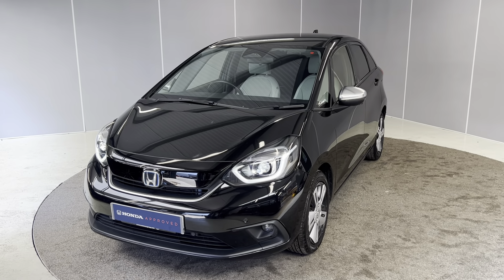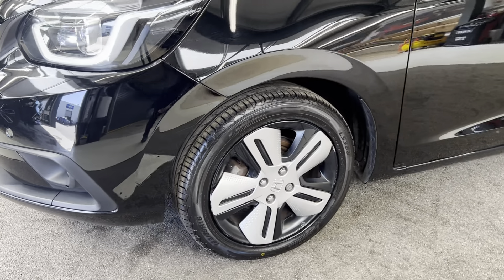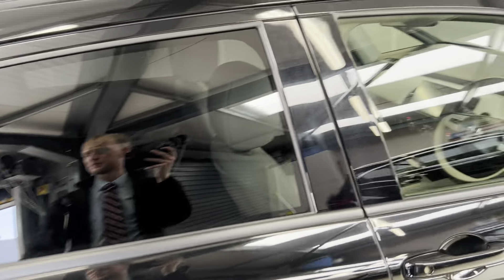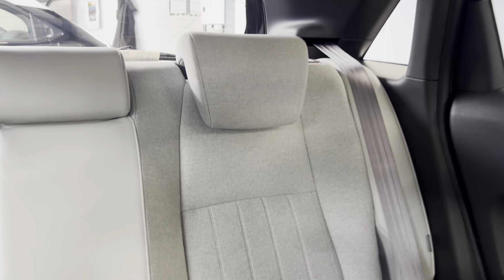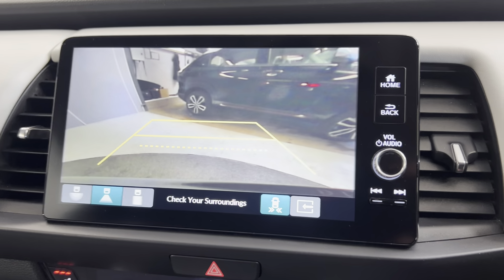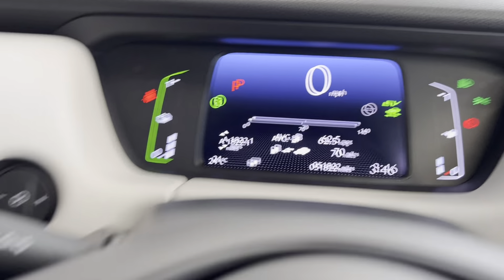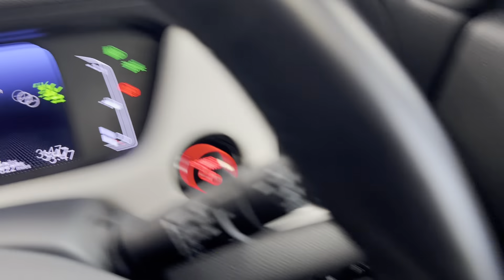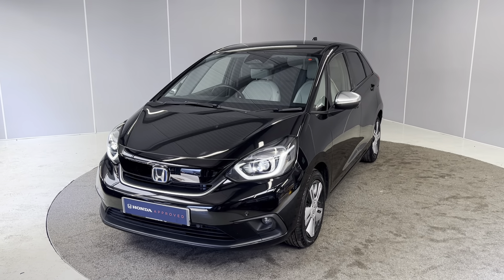2020 Honda Jazz 1.5 h i-MMD EX eCVT Euro 6 (s/s) 5dr